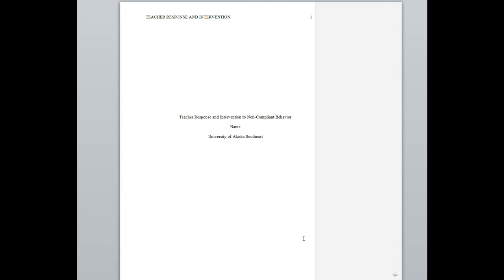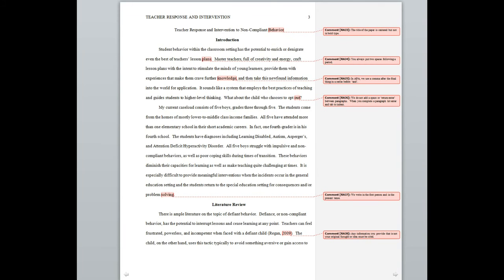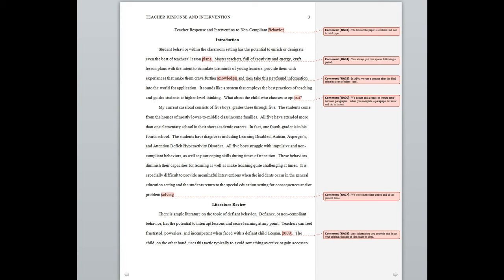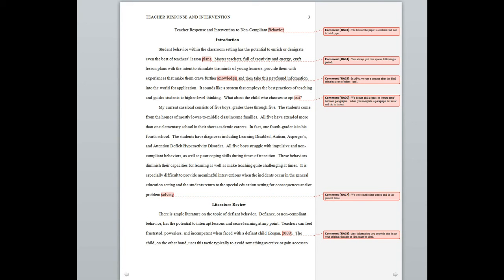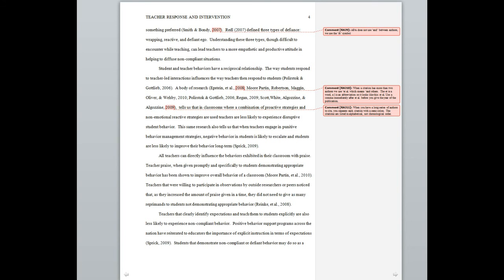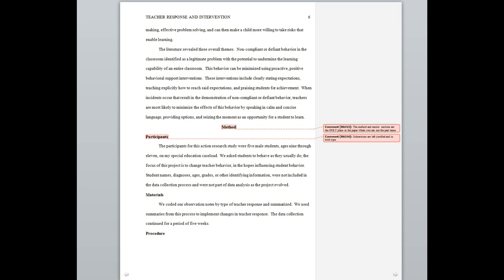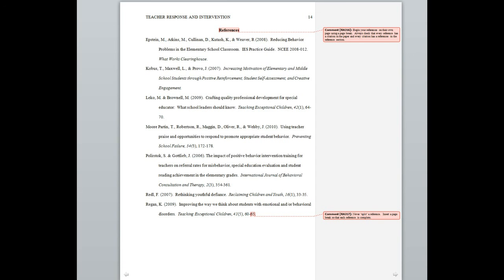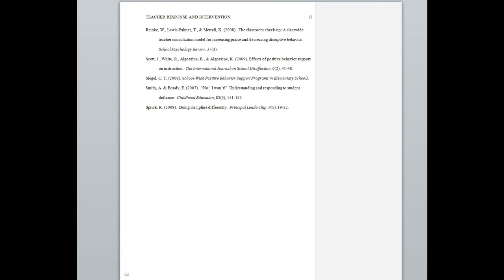APA style Classroom Research paper